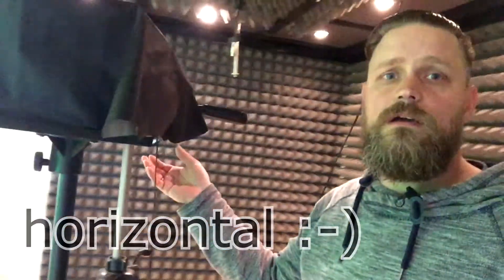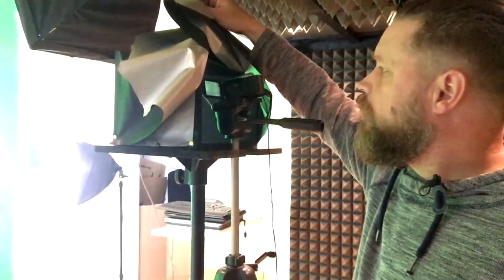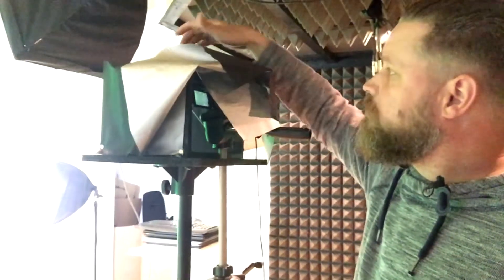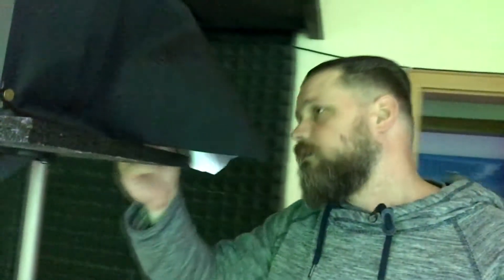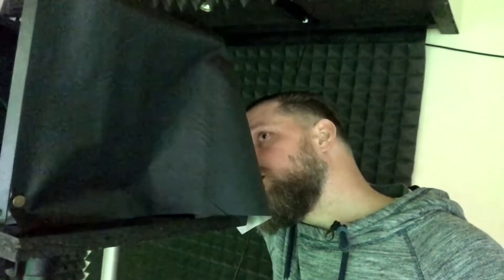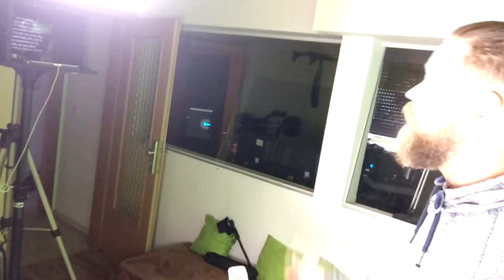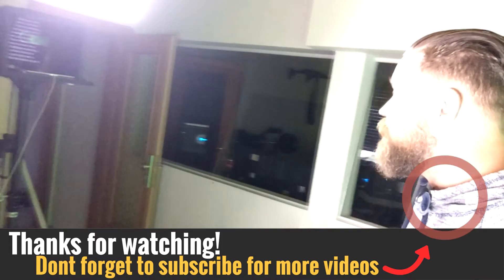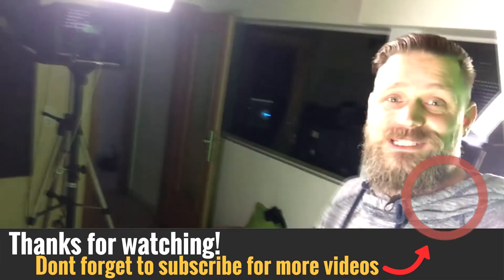Video Marketing - Building your own TELEPROMPTER for under 50 bucks!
An own TELEPROMPTER for under 50 bucks? Yes that´s possible and not hard to build. In this Video I´m showing you how you can do it. All you need is a speaker stand, some laths, a bit fabric and a piece of glass. And an iPhone pr iPad plus app of course.

Impressum:
Timo Dygryn
Bochumer Strasse 65
D-46282 Dorsten